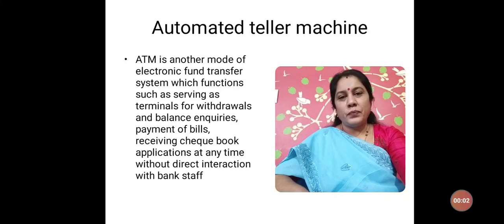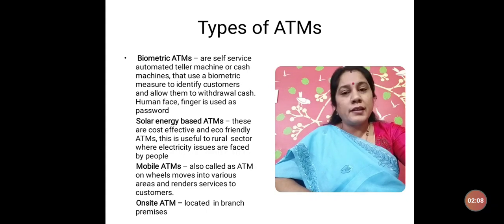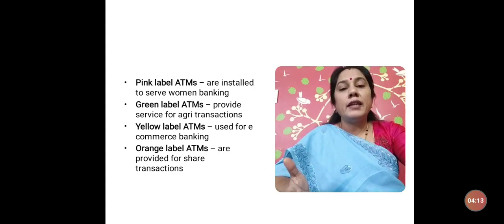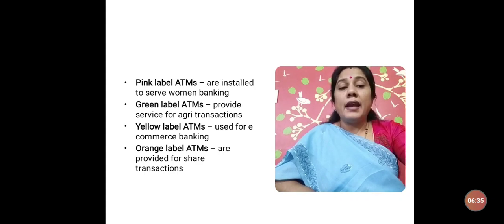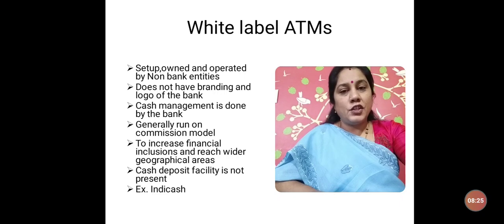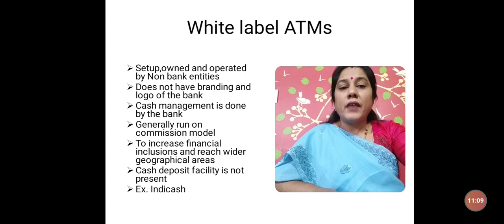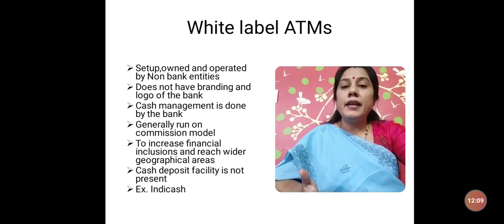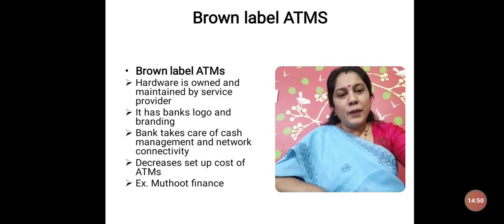Types of ATMs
Dr.Kavitha yadav.S.K,Assistant professor,GFGC Rajajinagar,Bangalore